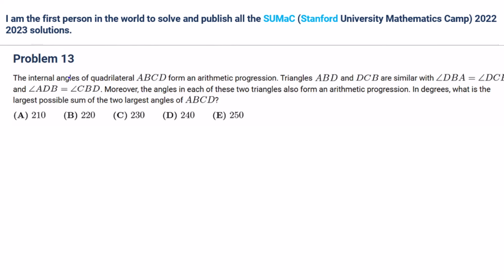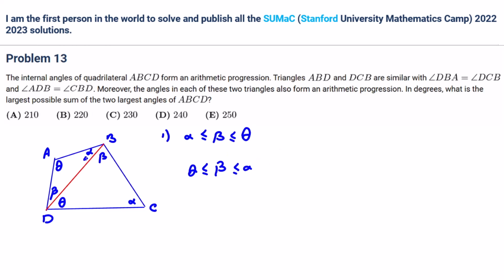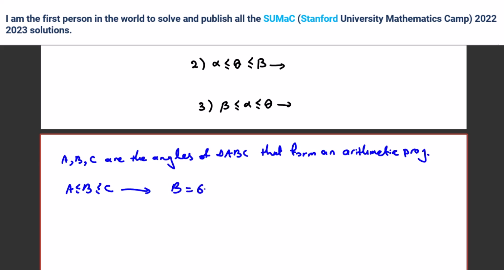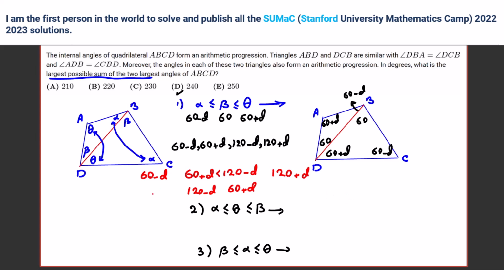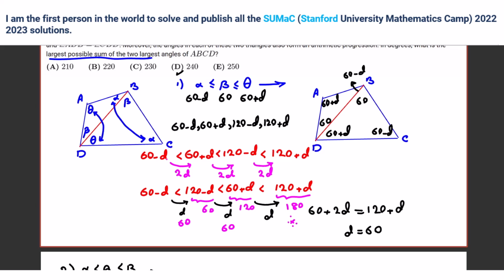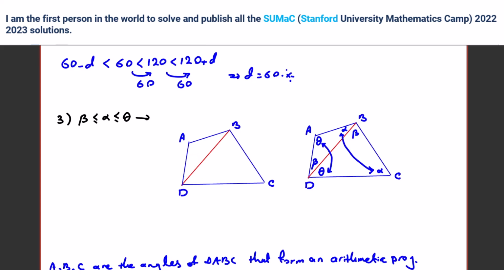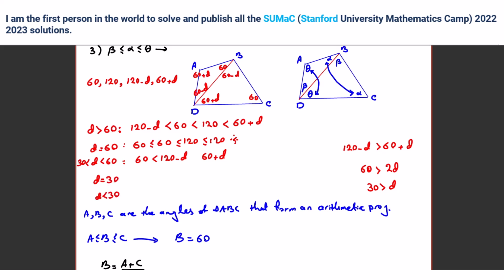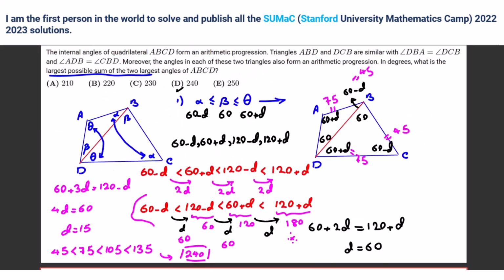AMC 12B 2013 #261 Live Solve Walkthrough | Geometry | 2025 AIME, MathCounts 10 & 8 Prep Class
📐 Geometry Walkthrough – AMC 12B 2013 Problem #261 Live Solve | AIME 2025, AMC 12/10/8, MathCounts Prep 🚀

Are you preparing for the AIME 2025, AMC 12, 10, or 8, or aiming for MathCounts Nationals? In this detailed live-solve walkthrough, we tackle AMC 12B 2013 Problem 261, a classic geometry problem packed with insights to build your intuition, precision, and competition mindset.

✅ Former Coach – Iranian IMO National Team (2018)
✅ Olympiad Problem Creator – Used in global competitions
✅ SUMaC Contributor – Solver for Stanford SUMaC 2022–2023 problems
✅ Proven Success – Students qualifying for AIME, USAMO, RMM, IMO, and more

📚 In This Video You'll Learn:
✔️ Step-by-step breakdown of AMC 12B 2013 Problem 261
✔️ Geometry strategies for circles, angles, and constructions
✔️ Visualization techniques and elegant shortcuts
✔️ Multi-level competition prep: AMC 8/10/12, MathCounts, AIME
✔️ Competitive mindset & speed solving strategies

🔥 Perfect For:
✔️ Students preparing for AIME 2025 / 2026
✔️ AMC 12 / 10 / 8 competitors seeking deeper understanding
✔️ MathCounts participants targeting Nationals
✔️ Advanced learners transitioning from AMC to USAMO

📞 1-on-1 Elite Math Coaching – Take your skills to the top